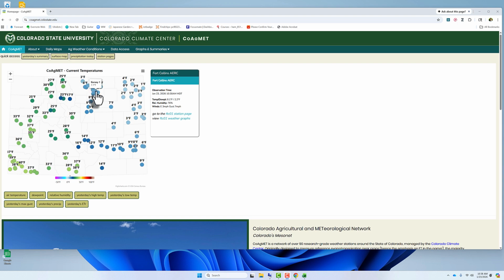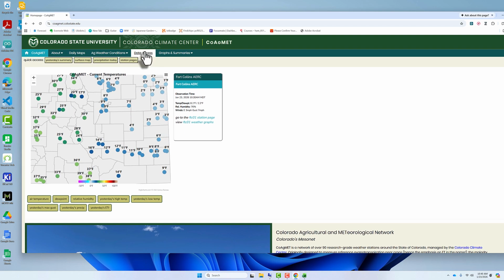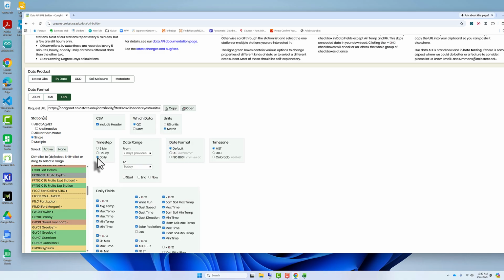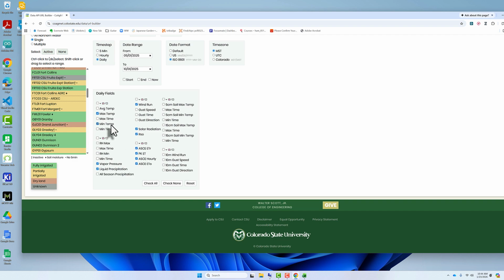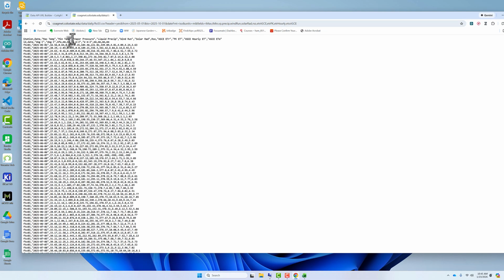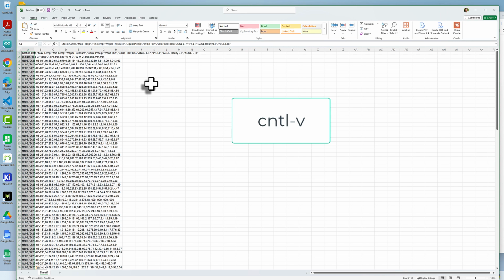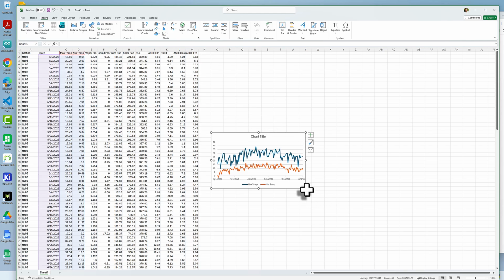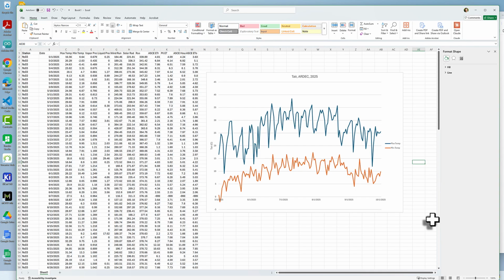Importing Daily Weather Data from CoAgMet to Excel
Importing Daily Weather Data from CoAgMet to Excel, and plotting data